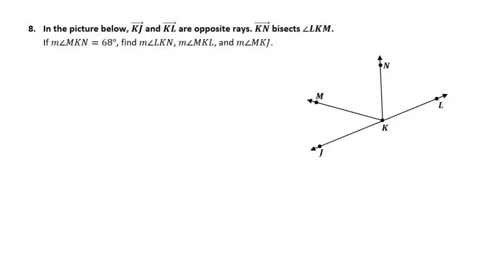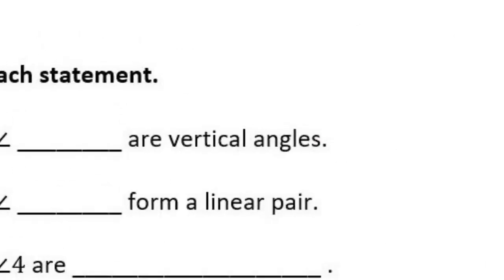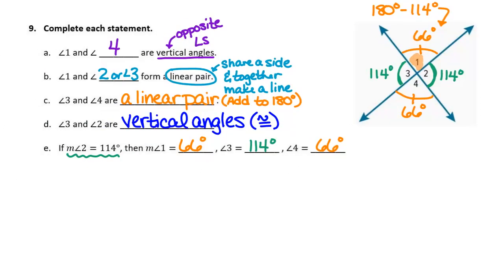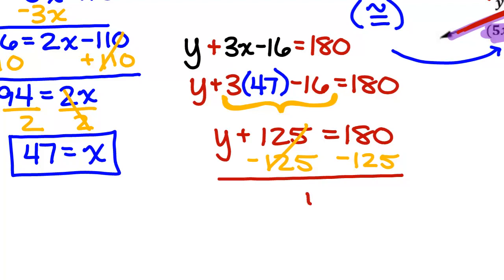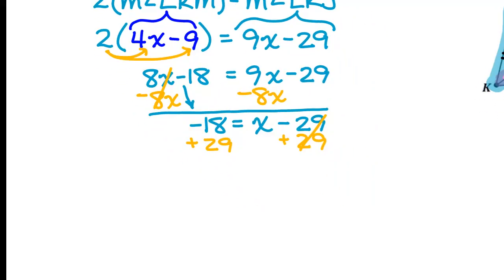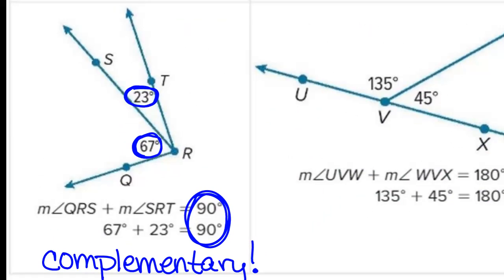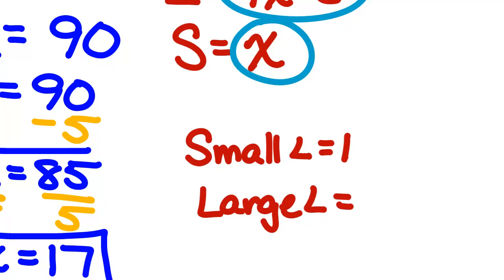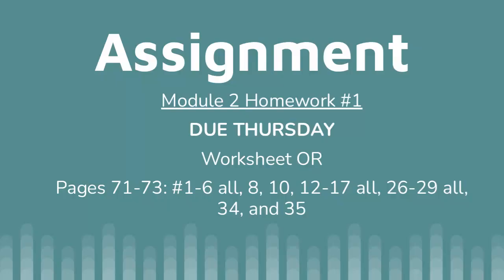Geometry Wednesday 8-21 FINISH Special Angle Pairs & Angle Relationships